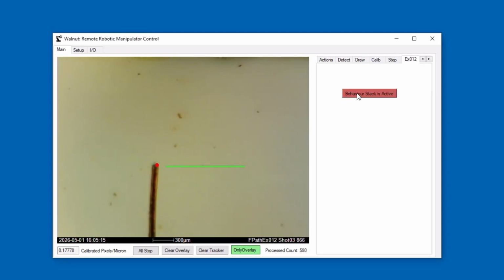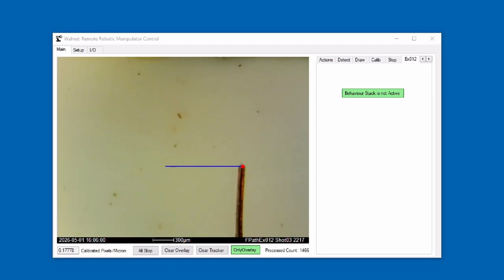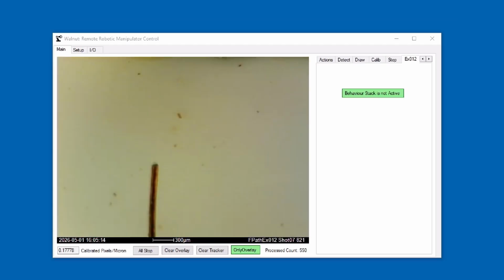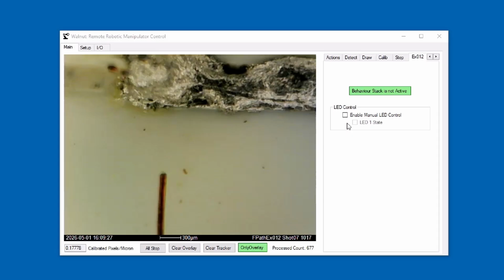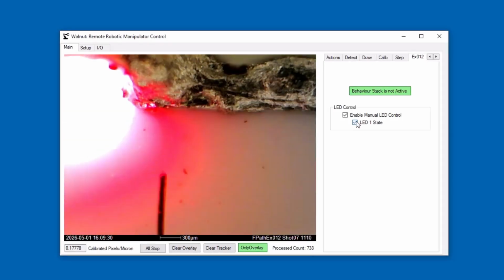FPath Ex012: Embedded Commands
This page documents FPath Experiment 012 (FPath_Ex012). The Feynman Path to Nanotechnology (FPath) aims to have large tools make smaller tools which, in turn, make smaller tools all the way to the atomic level.

This experiment documents how embedded commands can be used with Graphical Stigmergy techniques to initiate complex actions. Also discussed is an implementation of a distributed Subsumption Control Architecture.

The intellectual property rights to all new and/or original ideas and technologies documented under the FPath project and sub-projects are claimed in full by the author and are immediately released into the public domain under the terms of the MIT License. Any ideas, techniques, processes or methods of work documented in the FPath project and sub-projects must be considered to be prior art and must be cited in any patent applications.

The contents of the FPath project and sub-projects are provided "as is" without any warranty of any kind and without any claim to accuracy. Please be aware that the information provided may be out-of-date, incomplete, erroneous or simply unsuitable for your purposes. Any use you make of the information is entirely at your discretion and any consequences of that use are entirely your responsibility.